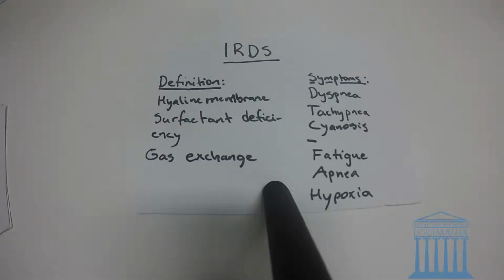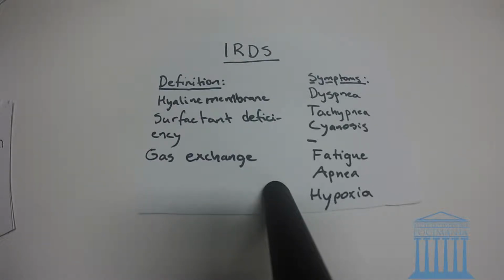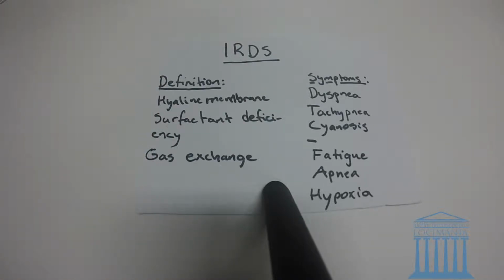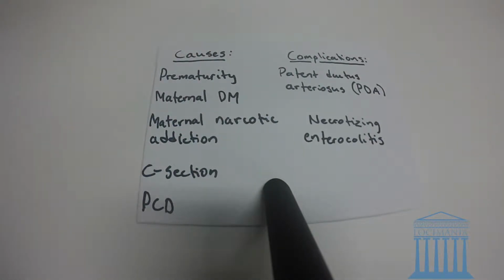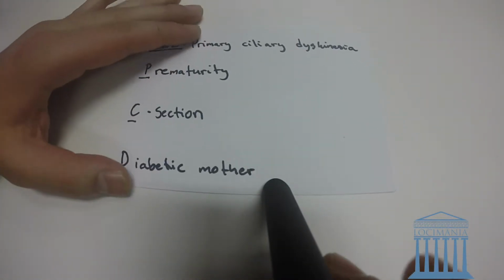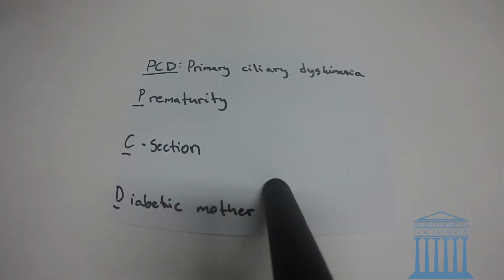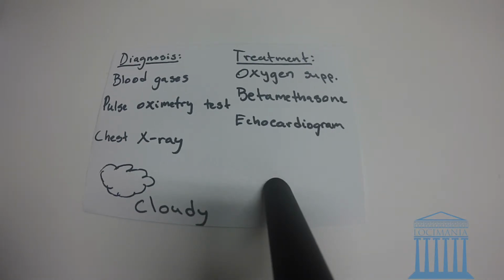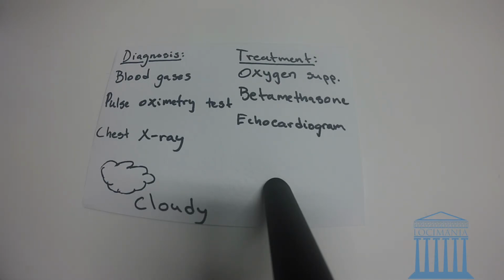Pathology - IRDS - review/flashcard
Also called NRDS